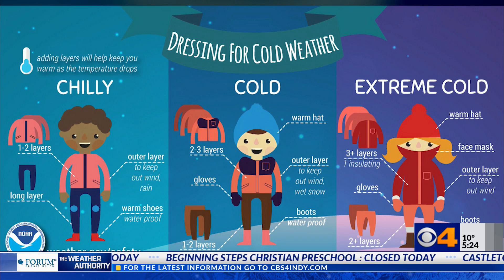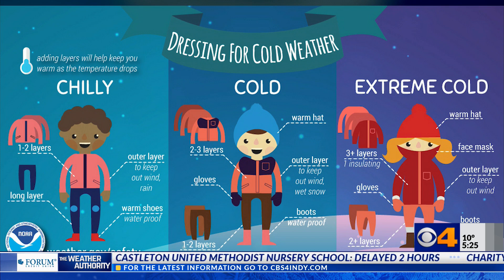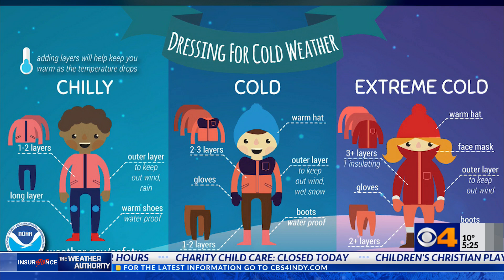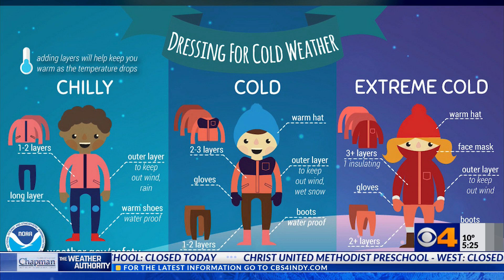Dressing for cold weather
Tips on how to safely dress for cold weather